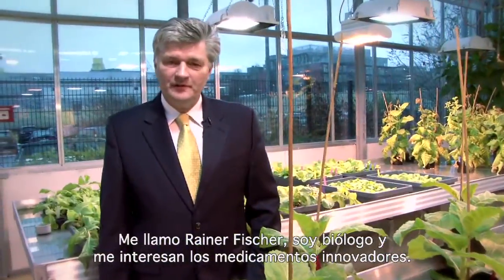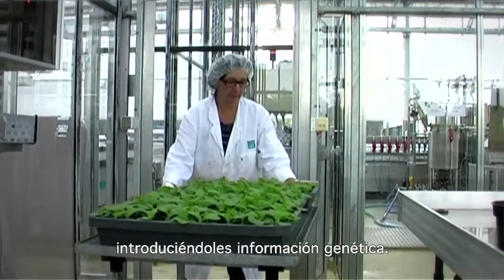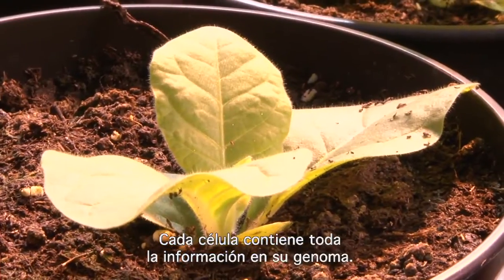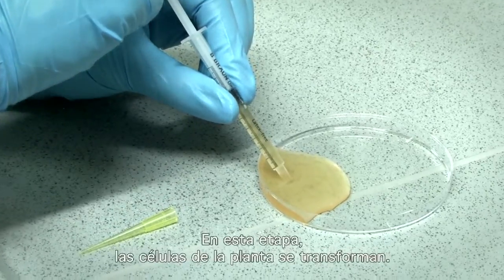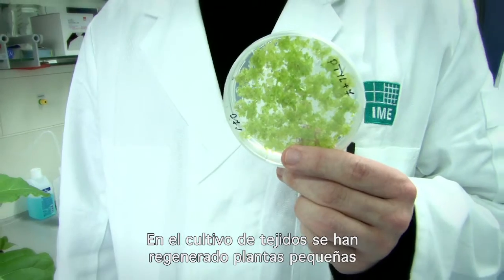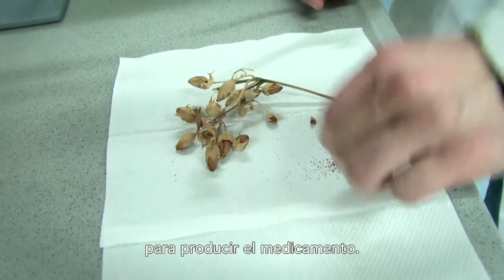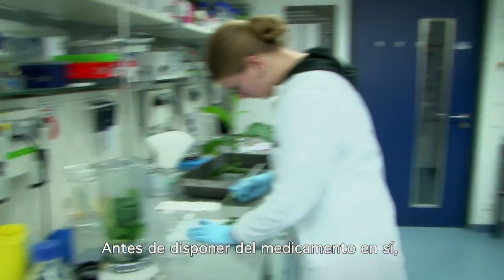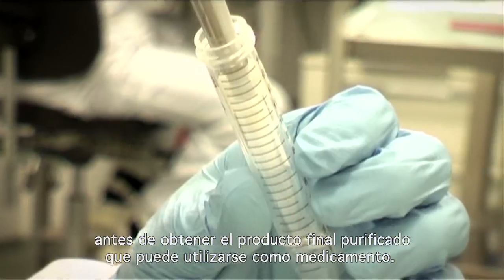Plantas para cultivar medicamentos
Ven a Aachen (Alemania) a visitar una producción de fármacos muy especial.